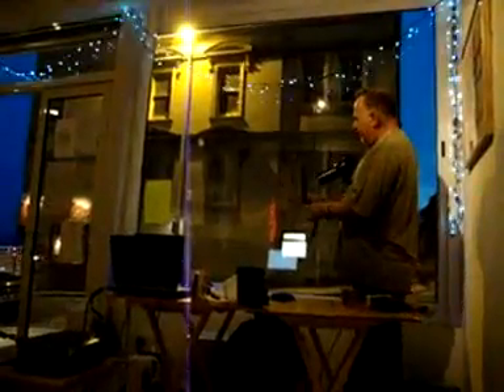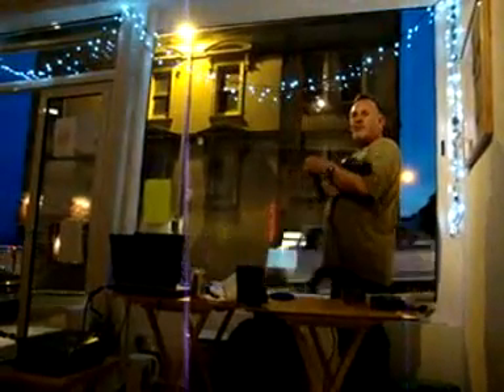Andy's film developing demo Mobile clip26